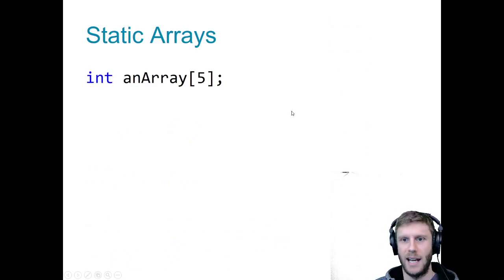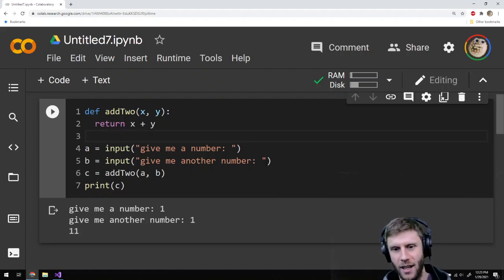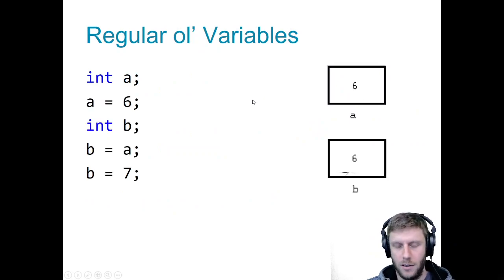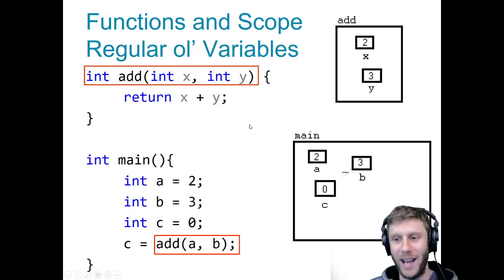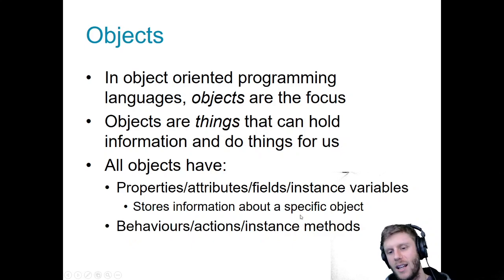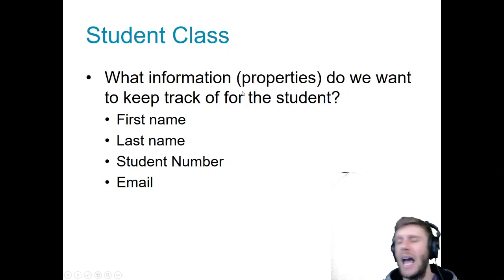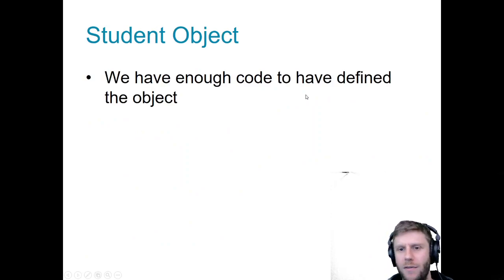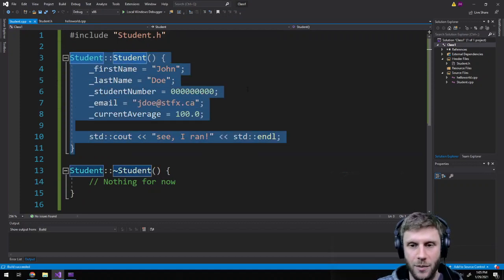CSCI162 --- January 29, 2021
Finished recap
Saw function overloading
Saw what references are
Started talking about objects in Cpp